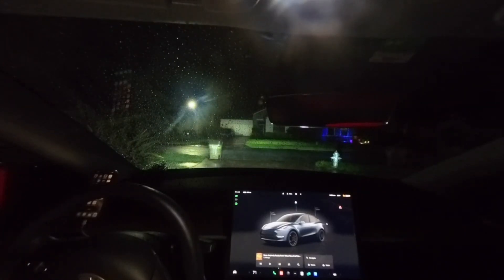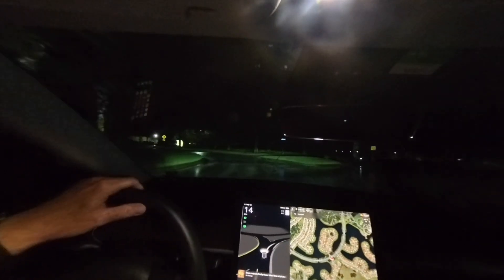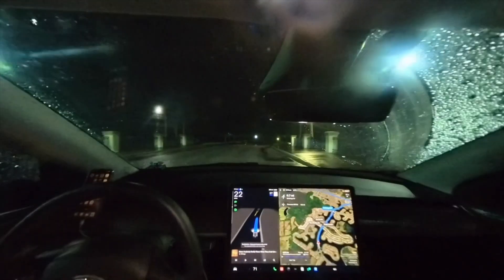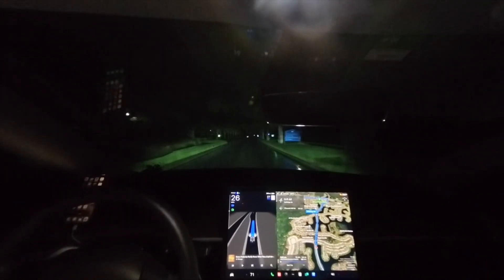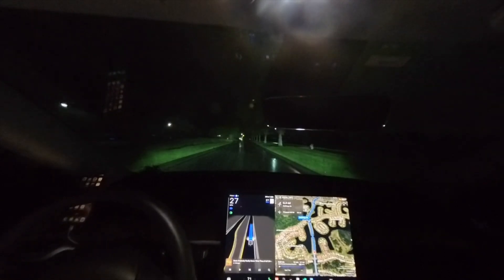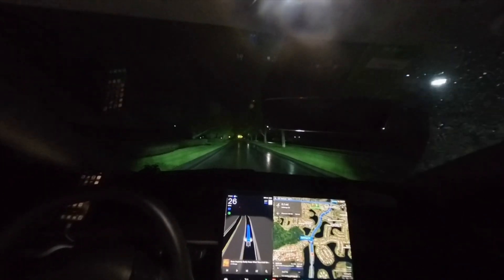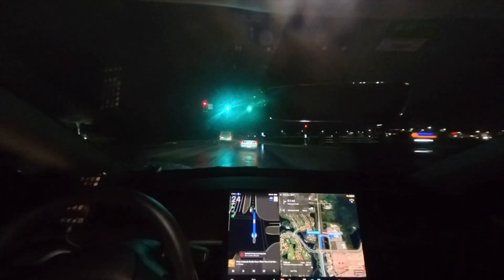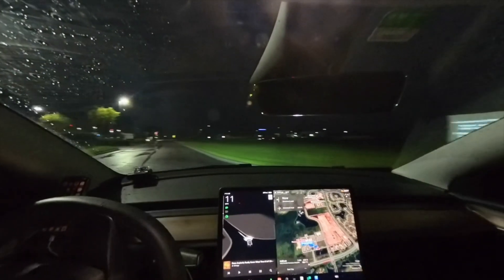Tesla FSD 12.5.1.1 First Test at Edge of Hurricane!!!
It was dark, but I learned a few things. The release notes didn't show any changes for this version, but I didn't expect much of a double-point update coming so soon after 12.5.1. What's your experience?